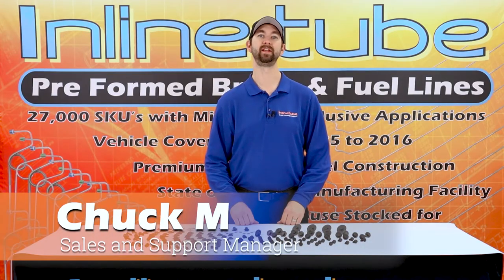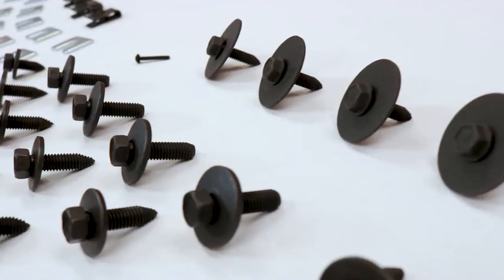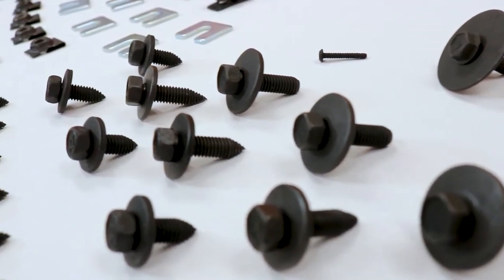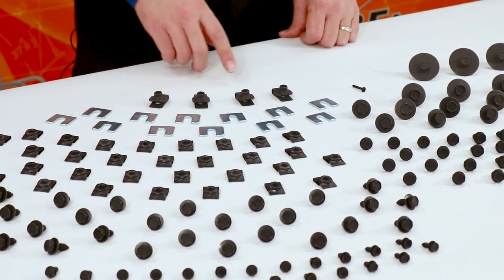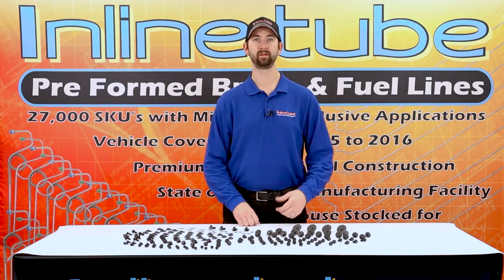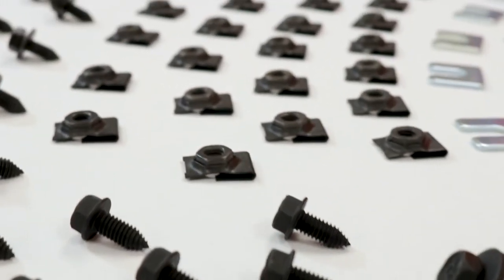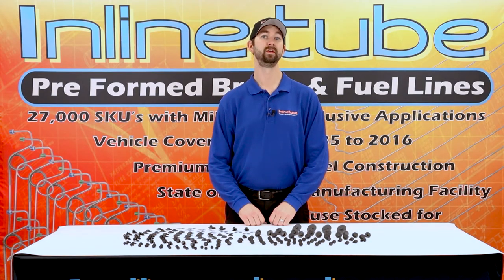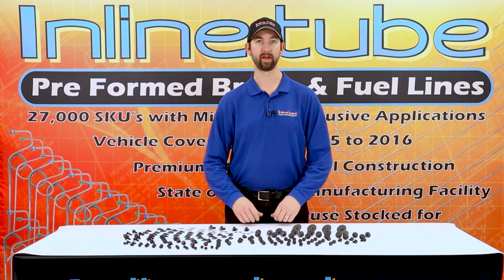1964-81 GM (All Models) Front Fender End Bolt Kit Common to all GM, 158pc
In this video, Chuck talks about this 1964-81 GM Front Fender End Bolt Kit. This kit contains all large and small bolts with the factory correct head markings.

Core support to fender - 40 - 5/16-18 x.82" OAL 1.15", 1/2" Hex & Flange Anchor Marking.
Core support / bottom fender - 24 Small 14x3/4", OAL 1", 3/8" Hex & Flange no head marking.
Fender to hood - 8 - 3/8-16x1" Sems Screw 1" washer, 3/8 Hex E head marking
Lower fender - 4 - 3/8"-16x1.10" , 3/8 Hex, 1.10 washer, Anchor Head Flat End
Fender to cowl - 6 - 3/8-16x1.5, 3/8 Hex, 1.10 washer, Anchor Head Point Tip
Inner fender to cowl - 4 - 5/16-18, 1/2 Hex, 1.75 washer, anchor head marking
Fender lower clips - 4 - clips 3/8-16 clip - bottom of front fenders
Fender shims - 12 thick front fender shims - silver zinc
Inner fender & core Support - 28 5/16-18, 1/2 hex, .75 washer, .81 length, 3 dash head
Fender clip nuts - 28- 5/16-18 clip nuts.

Applications:
1964-72 Chevelle, GTO, 442, GS, El Camino
1970-72 Monte Carlo, 1969-72 Grand Prix
1967-69 Camaro, Firebird, 66-74 Nova
1970-78 Firebird / Trans Am / Camaro
1973-79 A-body Chevelle, Lemans, Cutlass, Skylark
All Full Size Cars from 61-74 Any GM Car